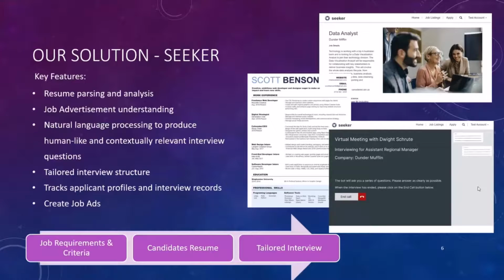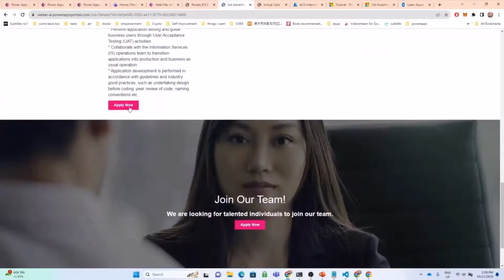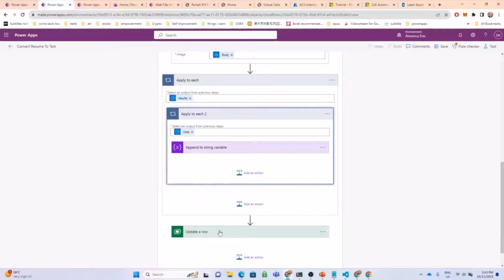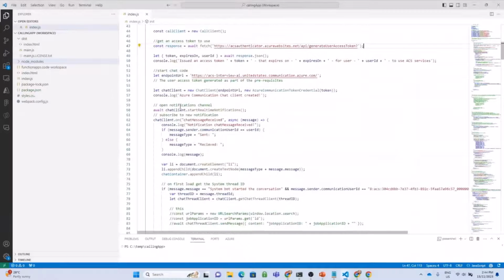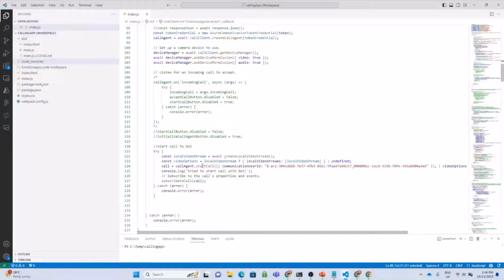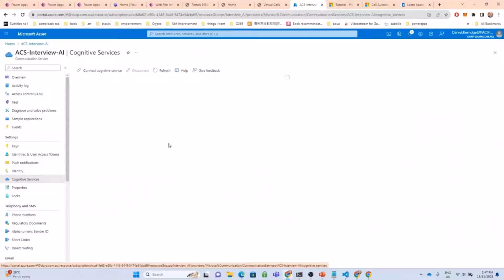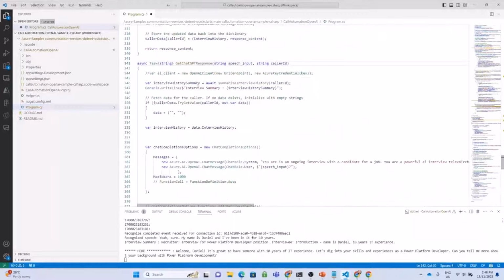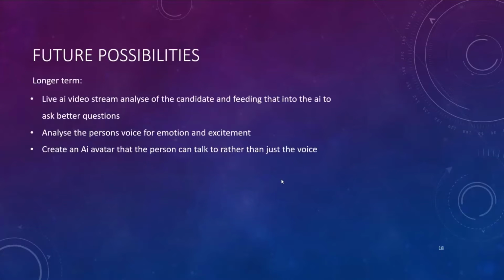Automate recruitment process with AI and Power Platform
📺 In this session, Daniel Kerridge and Isabelle Gaboc explore how to automate the recruitment process using AI and the Power Platform. This demonstration highlights the integration of artificial intelligence with Power Platform tools to streamline and enhance recruitment workflows.

This presentation was part of the Microsoft 365 & Power Platform weekly call on the 14th of November, 2023.

✨ Presenters
Daniel Kerridge & Isabelle Gaboc